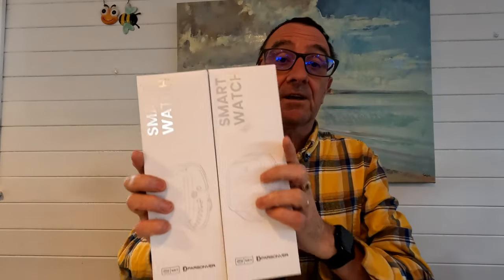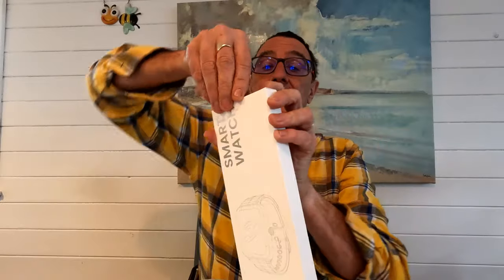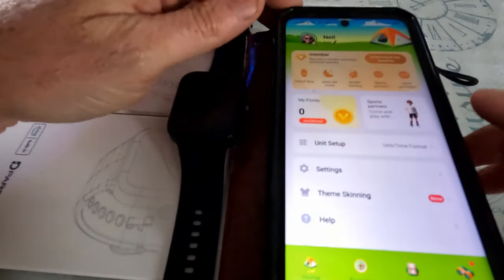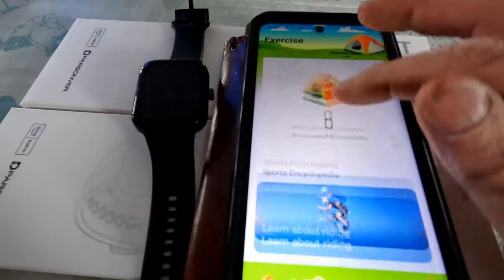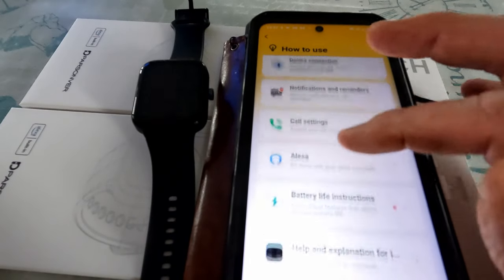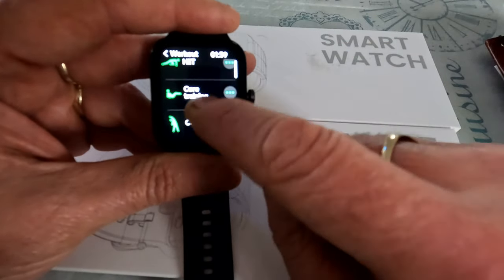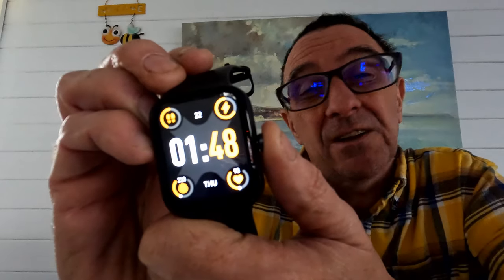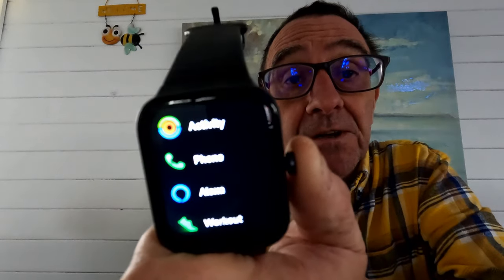Get Smart With The Parsonver Gopo1 Smart Watch!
The smart watch GOPO1 by PARSONVER packed with features and functions 1.8" Smart Watch for Health and Sports Tracking, Built-in Alexa, Support Bluetooth Call
Original price: ￡49
Reduced price: ￡19.5

▶ TubeBuddy Link - I Use TubeBuddy to help my channel